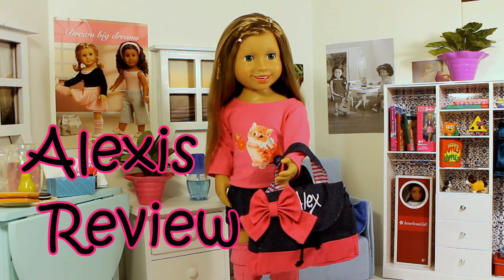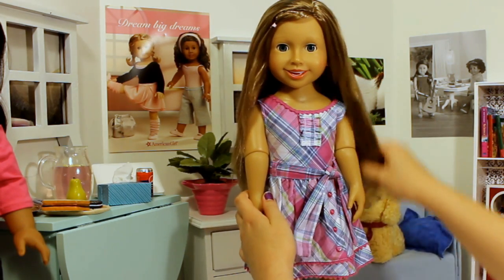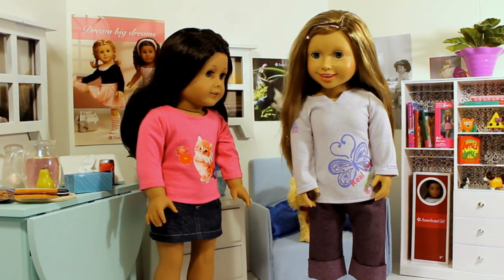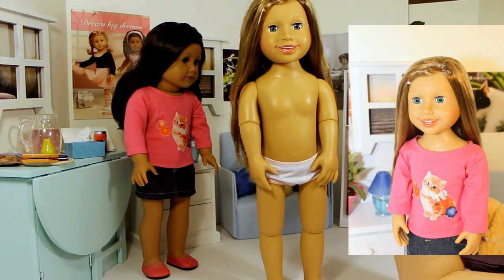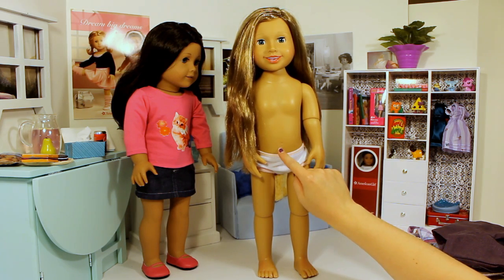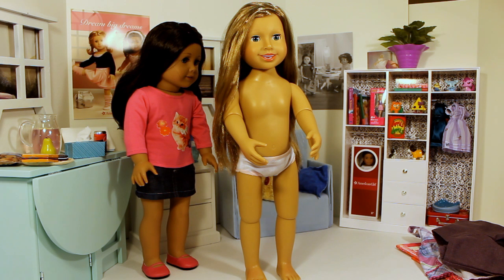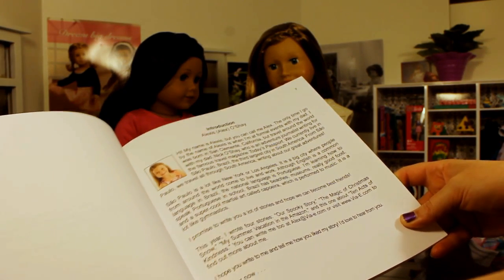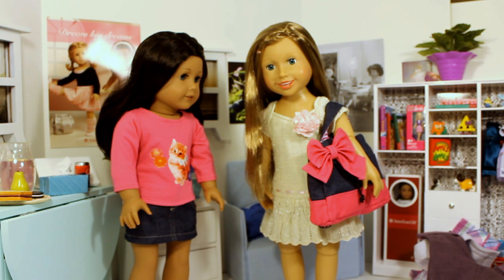~DOLL REVIEW~ Via-E Alexis ~ Detailed Look at my New Dollfriend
For more information about the doll and where to purchase please

Send me mail at:
Tara Jackson